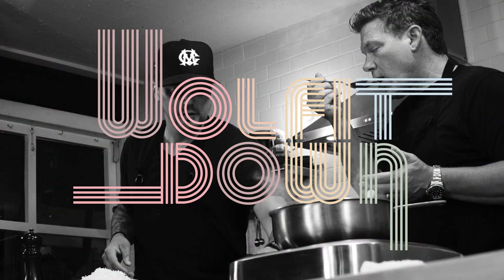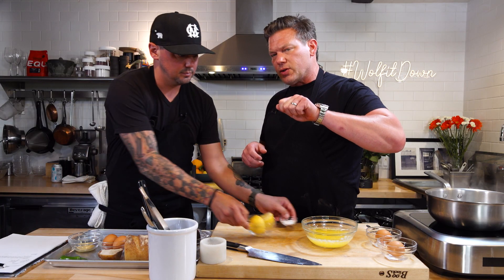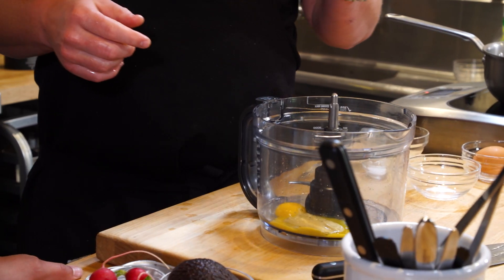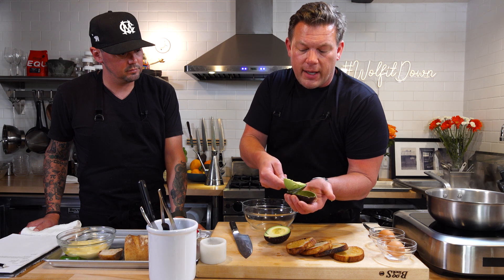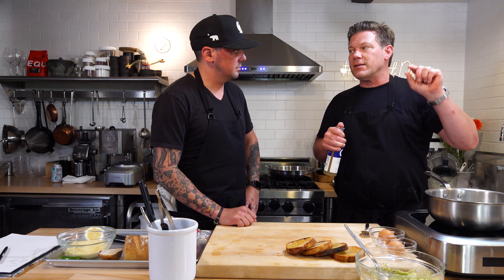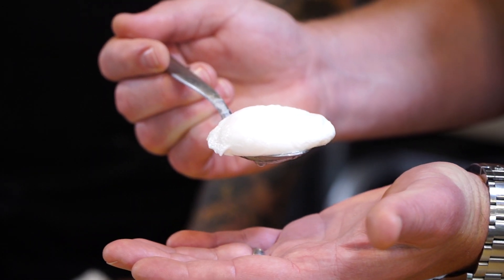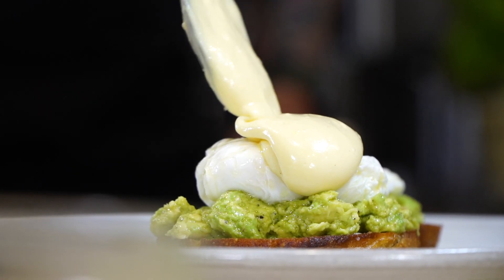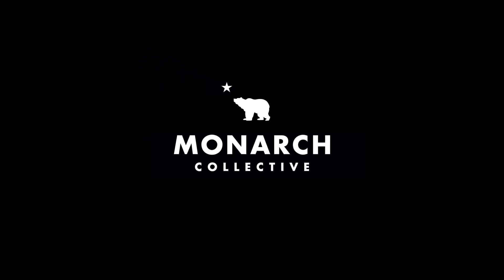California Eggs Benedict Recipe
Tyler Florence and Matt are in the kitchen this week with a perfect brunch dish. This California inspired eggcellent creation is part eggs Benedict, part avocado toast, 100% delicious. Lot’s of good take away too. How to perfectly poach an egg and how to make a hollandaise in a food processor are good ones. This will be your new go to weekend show off dish for sure.

Sign up for our news letter.

Get our Wolf it Down espresso blend coffee with Equator here.